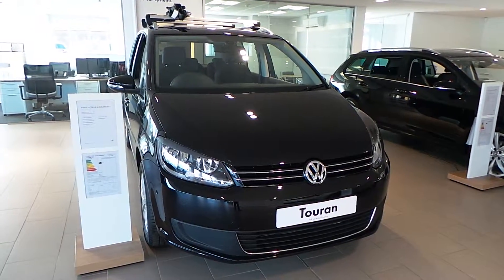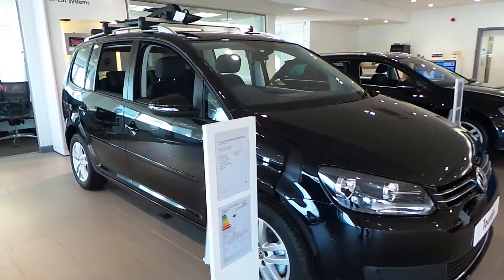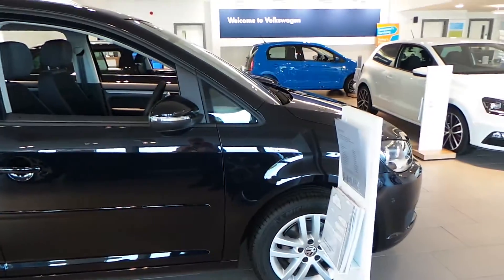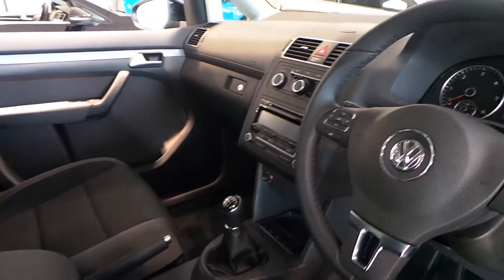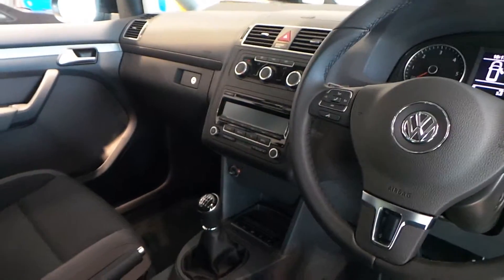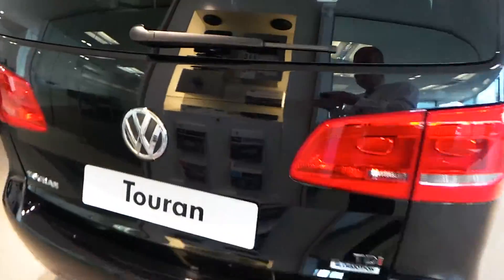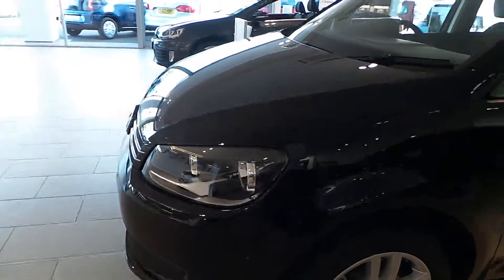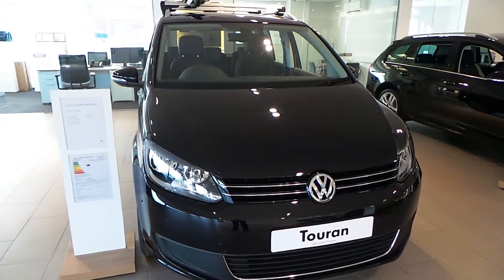Touran SE 1.6 TDI